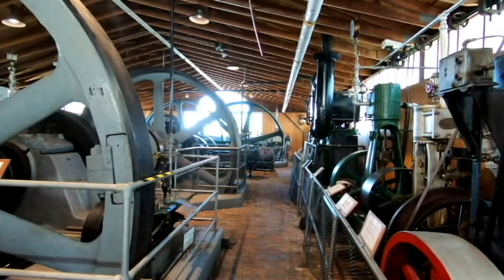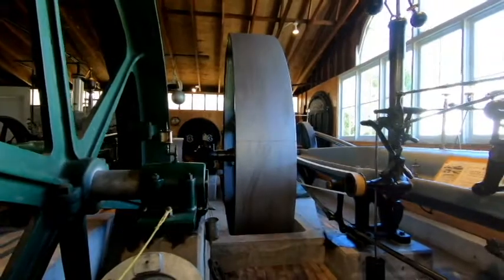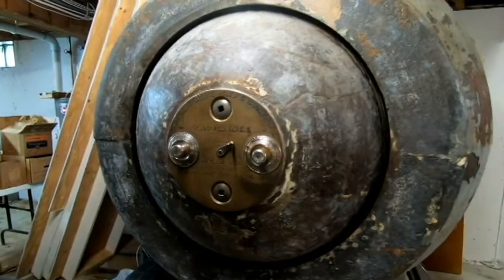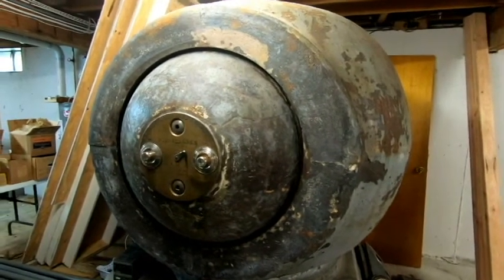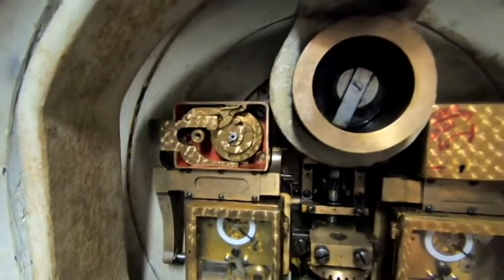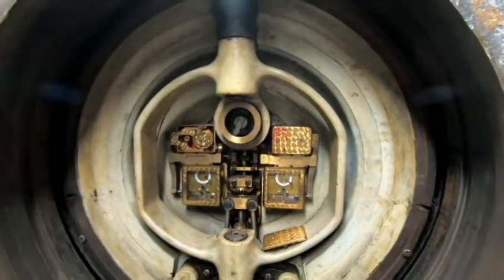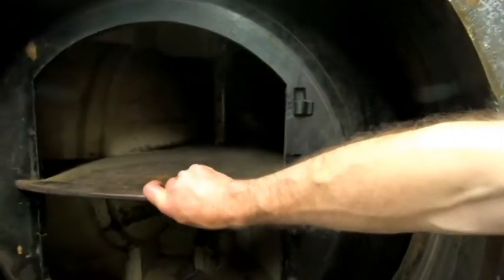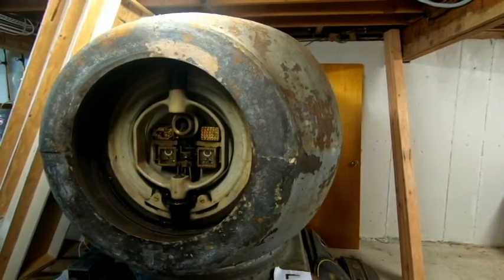Corliss Cannonball Safe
The Corliss Steam Engine Co. made more than just steam engines.  Here is a  behind the scenes look at the museum at a Corliss Cannonball Safe hidden away in a basement.  It's an interesting design with ornate artistry and craftsmanship.  A truly unique piece!
Please consider a donation today to help preserve these incredible pieces of our industrial past.